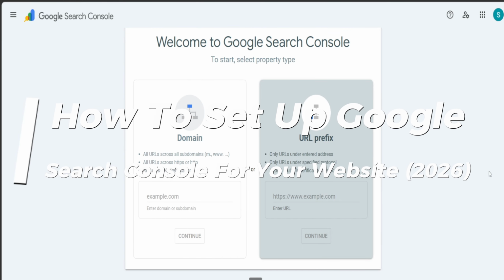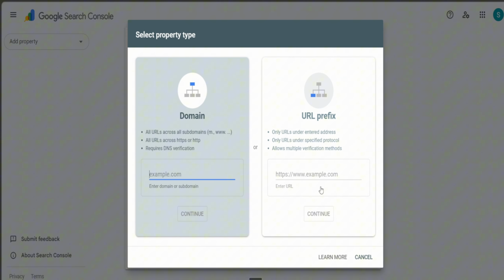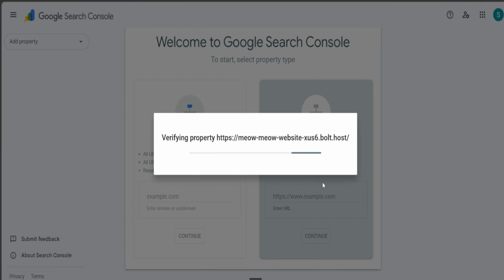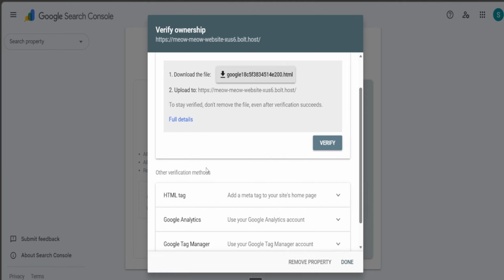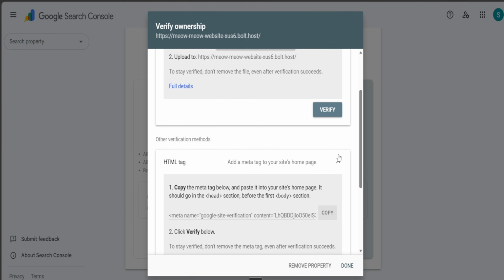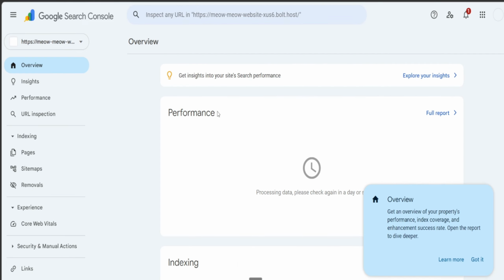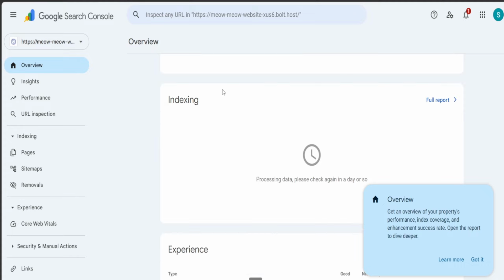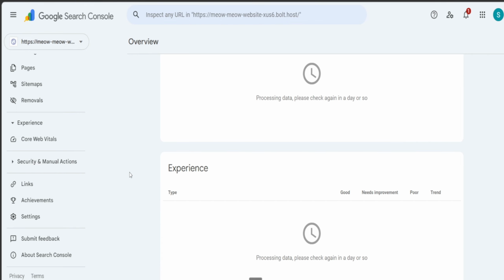How To Set Up Google Search Console For Your Website (2026)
In this video I show you How To Set Up Google Search Console For Your Website (2026).